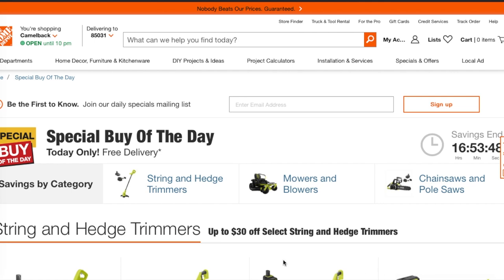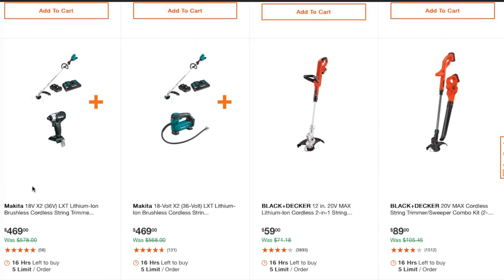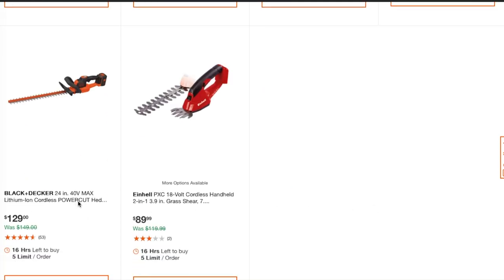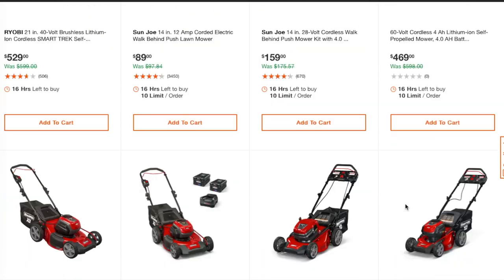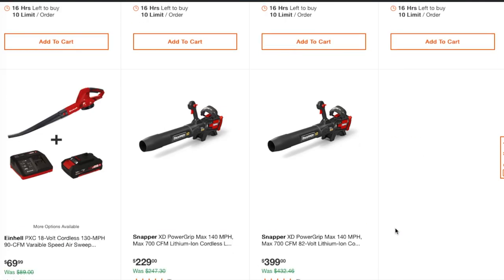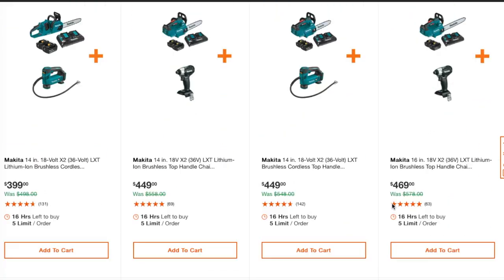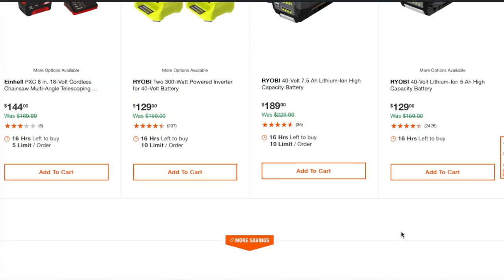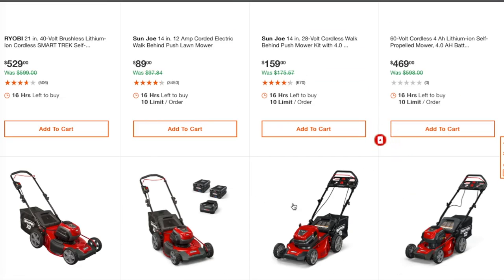Special Buy Of The Day OPE!! @ Home Depot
SEND MAIL TO:
6537 N 55th ave # 834